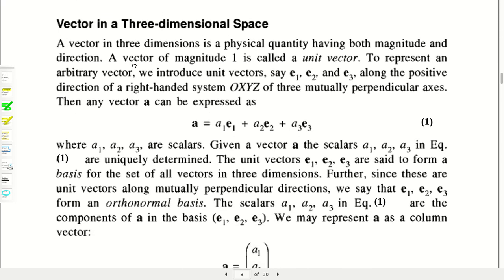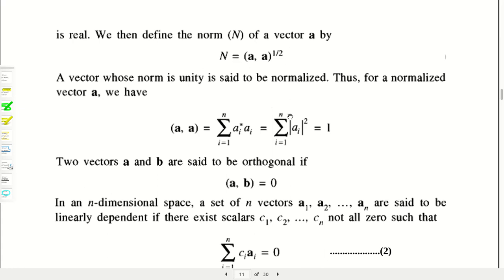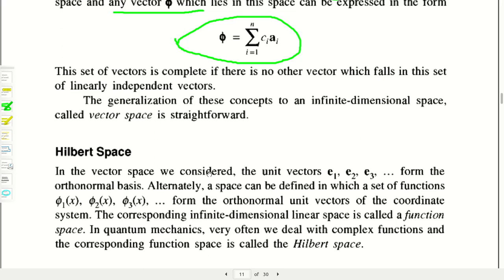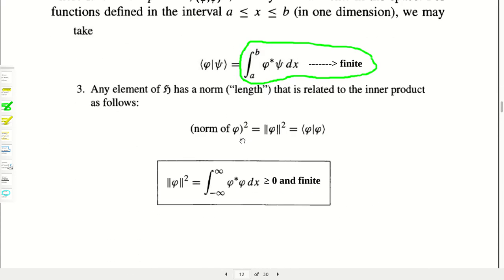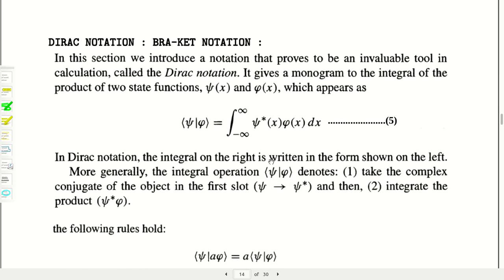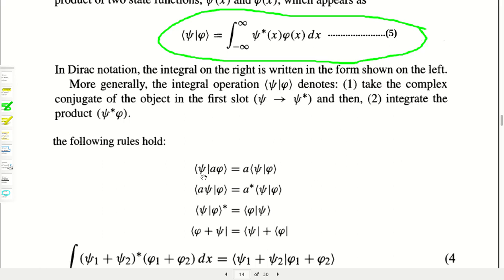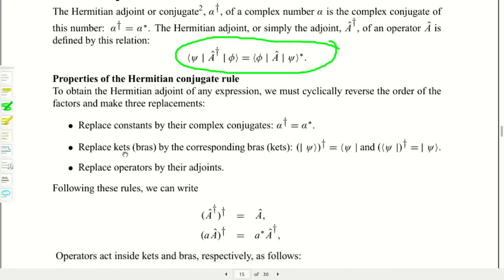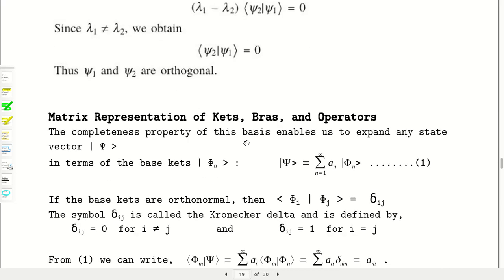Bra-Ket algebra in quantum mechanics